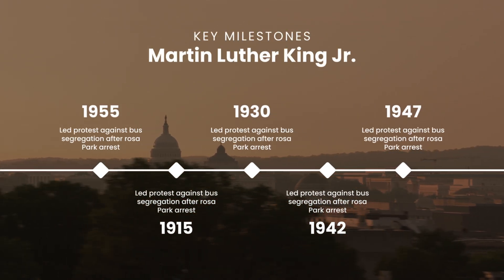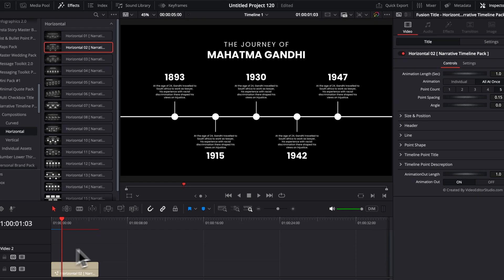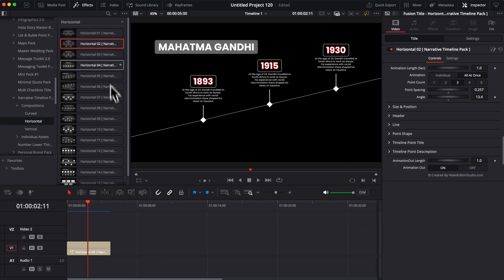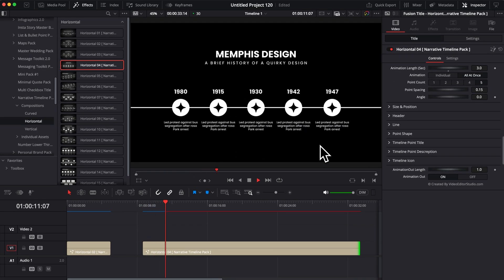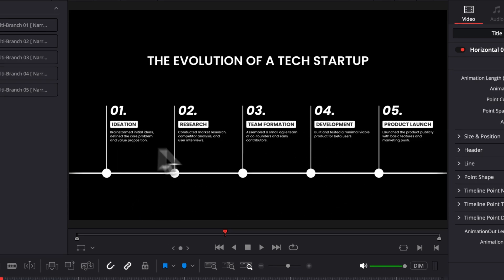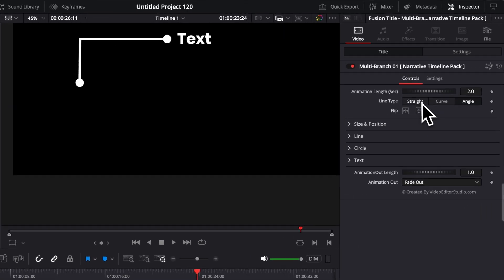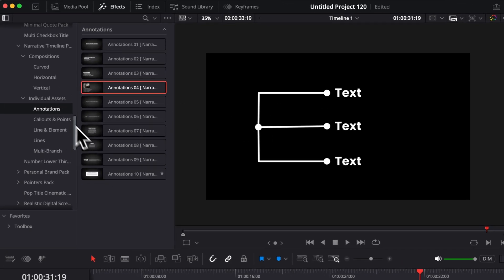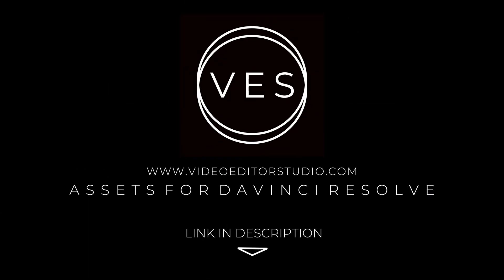How to use the Narrative Timeline Pack? (DEMO)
In this Davinci Resolve tutorial, I'll share with you how to use and get the most out of the Narrative Timeline Pack. Designed to help you tell clear, engaging stories inside Davinci Resolve. With 70 premium assets across 8 carefully crafted categories, this pack gives you everything you need to present timelines, sequences, processes, and story flows with clarity and impact.  Each asset is fully drag and drop and completely customizable. You can adjust animation speed, layout, colors, and design elements directly from the edit page, no keyframes, no hassle. The Narrative Timeline Pack is perfect for creators, educators, storytellers, and filmmakers who want to guide viewers through events, explain concepts, or visually break down complex ideas in a clean and professional way.  Save time, streamline your workflow, and elevate the storytelling experience in every video you create. Unlock your creative potential with the Narrative Timeline Pack for Davinci Resolve.

⏰ TIME CODES ⏰
00:00 – Introduction
00:30 – Installation Guide
01:03 – What's inside the pack?
01:54 – Compositions Section
02:16 – Quick tip for the performance
02:47 – Functionalities
05:55 – Animation timing customization
08:48 – Individual Assets Section
16:30 – Full Pack & Sample Info